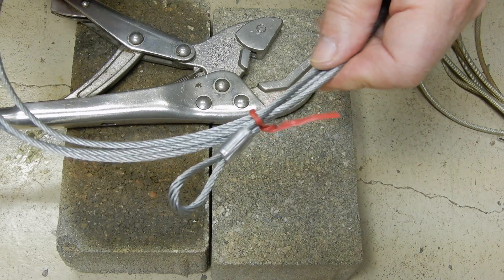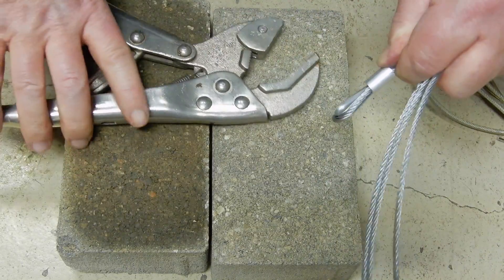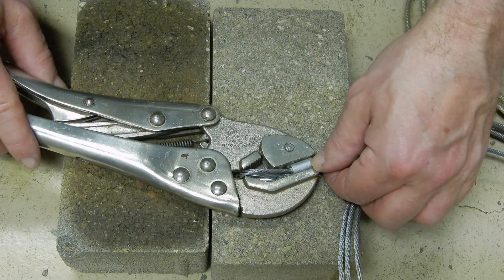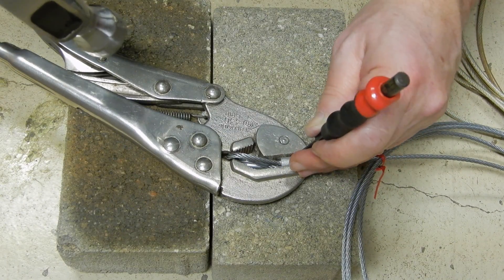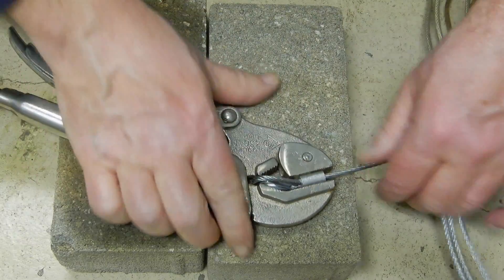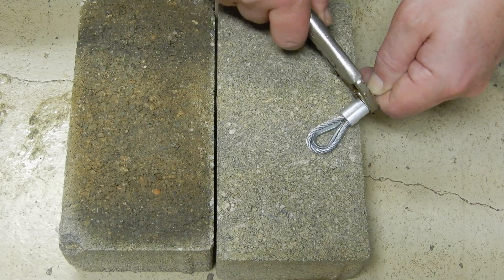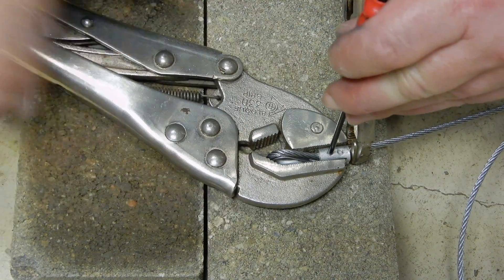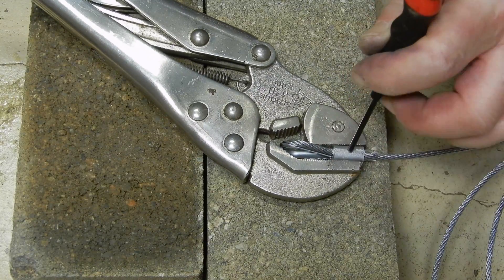How to Clamp a Wire Rope Ferrule Sleeve Without a Swaging Tool With a Hammer and Punch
An example of ferrule / sleeve on Amazon
Wire rope
Grip pliers with pivoting jaw
Swaging tool / swager

How to clamp / crimp a wire rope ferrule / sleeve without a swaging tool, instead with a hammer and punch. The vise grip with pivoting jaw is a nice help. See above for purchasing link. See above for purchasing link. Be cautious, this solution fits many applications but may not as strong as the one with a swaging tool.

Reference: how to 040